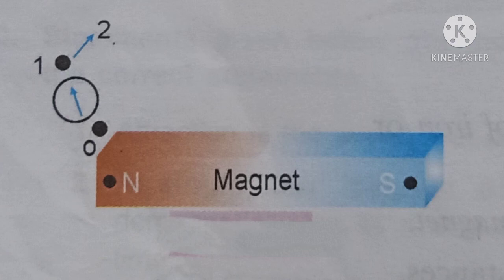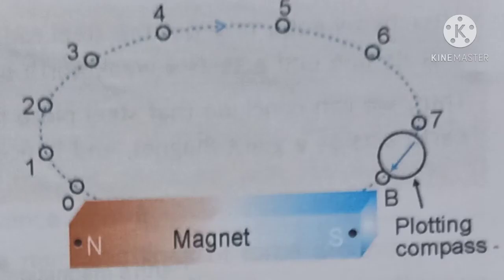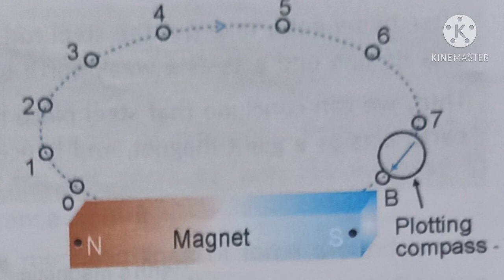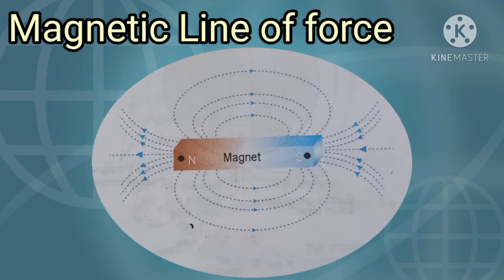Magnetic field and magnetic lines of force